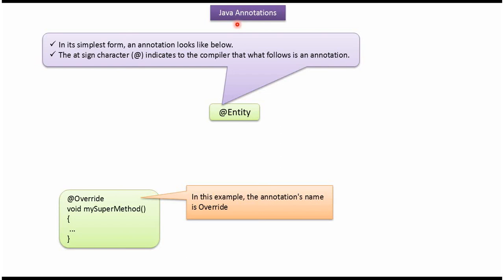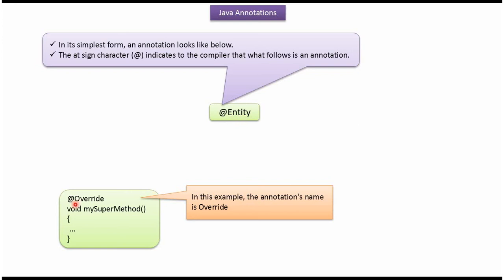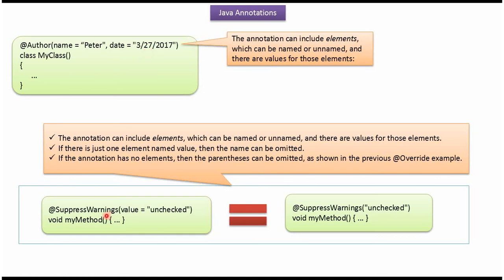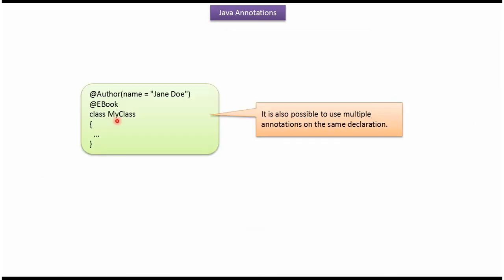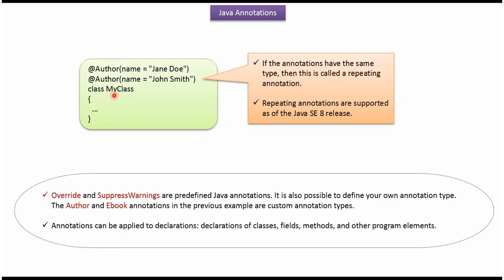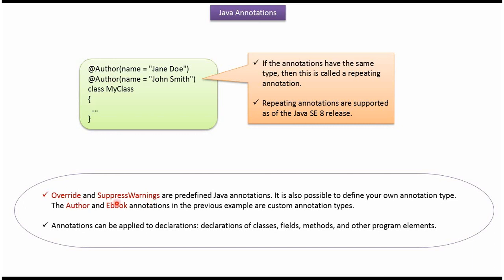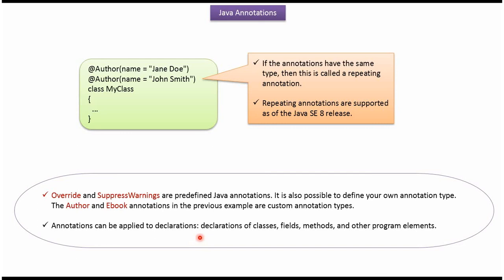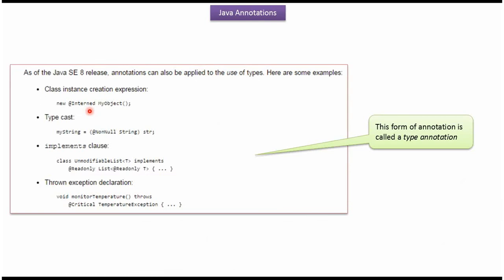Java Annotations Tutorial: Explaining the Format of Annotations | Annotations in java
Welcome to our Java Annotations tutorial series! In this video, we'll explore the format of annotations in Java, providing a comprehensive overview of their syntax and structure.

Annotations in Java follow a specific format that consists of several elements. In this video, we'll break down the format of annotations and explain each component in detail.

Here's what we'll cover:
1. The basic syntax of annotations in Java, including the "@" symbol.
2. Understanding annotation elements such as target, retention policy, and meta-annotations.
3. Exploring the various types of annotation parameters, including default values and constraints.
4. How to define and use built-in annotations provided by Java, such as @Override and @Deprecated.
5. Creating custom annotations with user-defined formats to suit specific application requirements.

By the end of this video, you'll have a solid understanding of the format of annotations in Java and how to effectively utilize them in your code.

What is the format of an Annotations? | Java annotations | Annotations in java